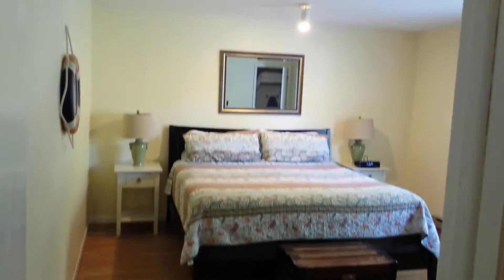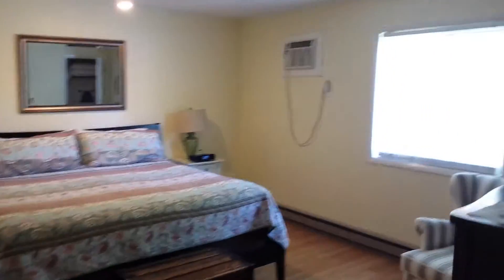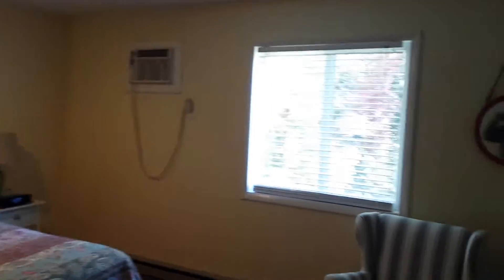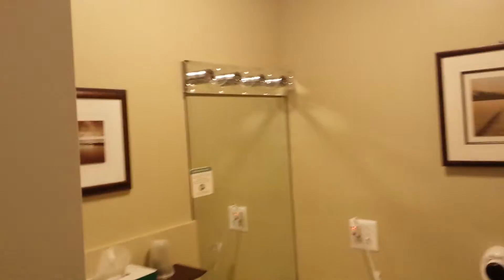East Shore Lodging - Hawley, PA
Room #7 Tour